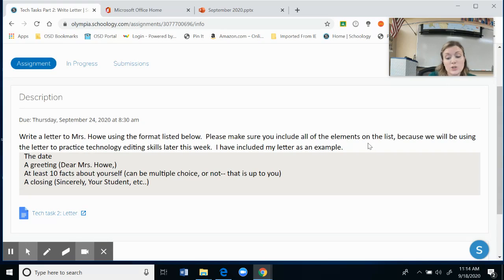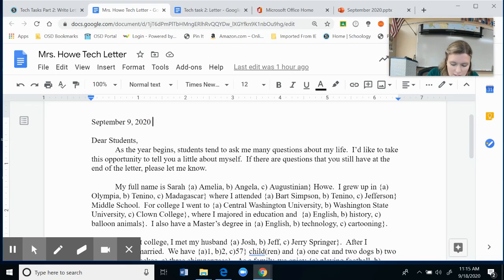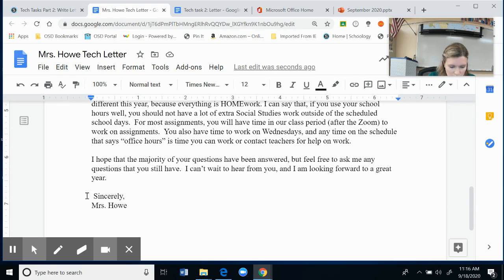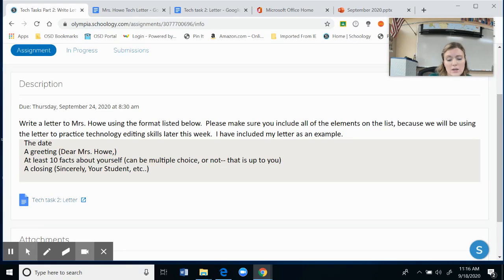Sept 21/22 Video